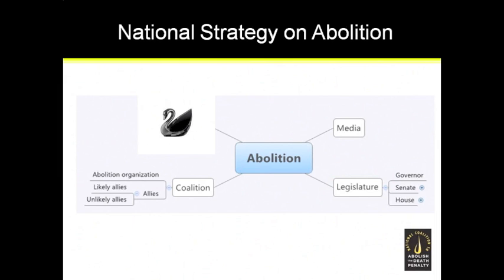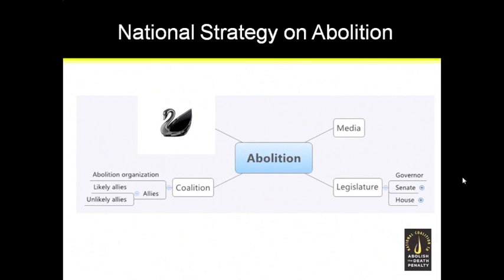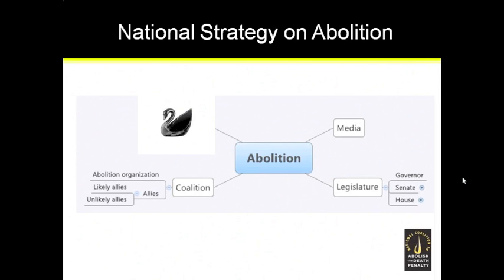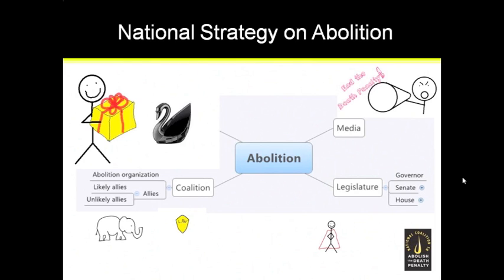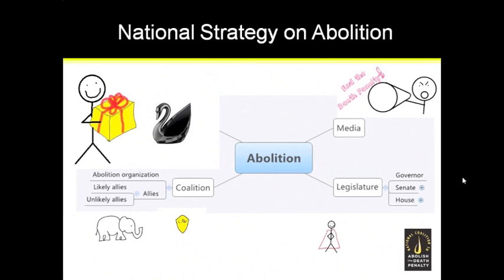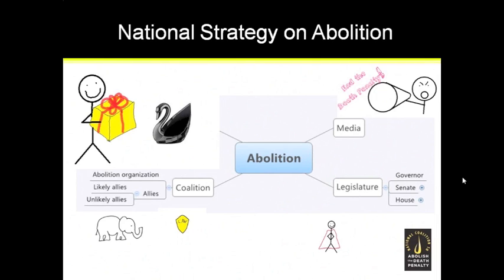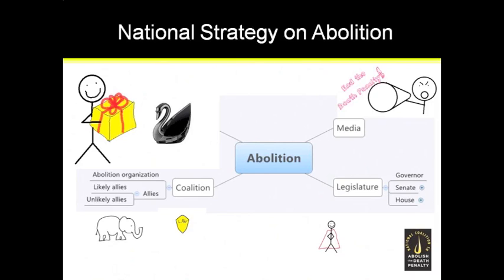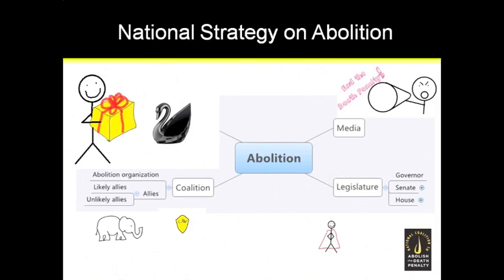Advocacy Training Webinar Part 1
Part 1 gives and overview of the national strategy to abolish the death penalty.